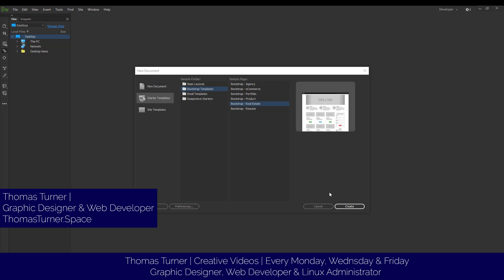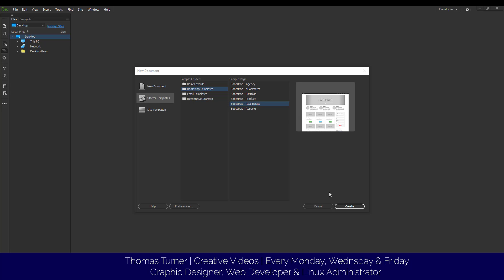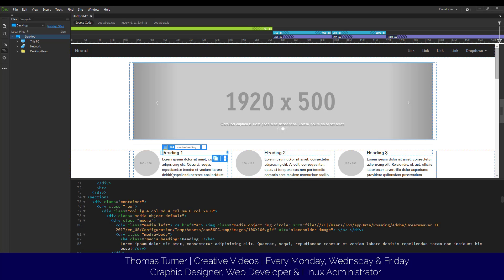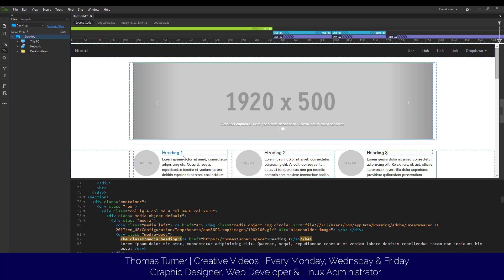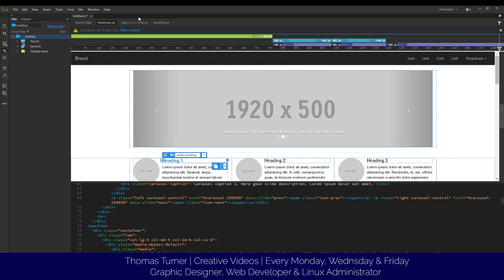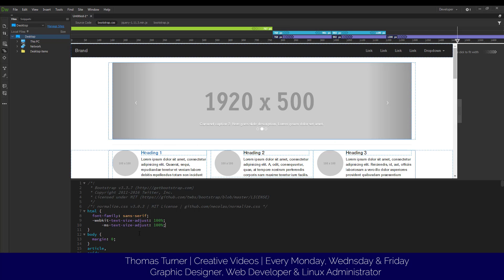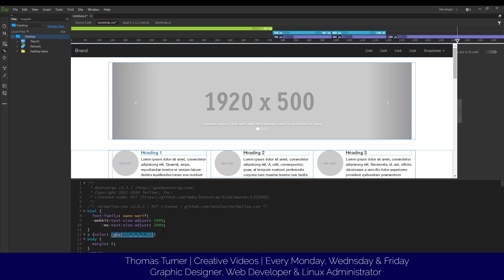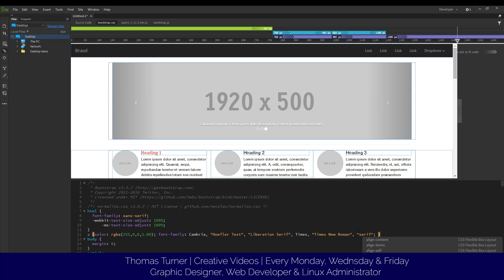Web Development Tutorial | Changing HTML Link Colour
In this web development tutorial, I will be showing you how to change an HTML link colour in HTML, it is a very simple process but is good for beginners who are getting familiar with HTML

Screen Recording & video editing software I use: